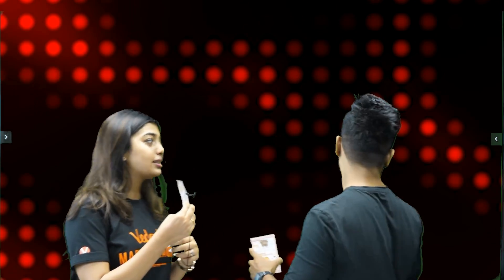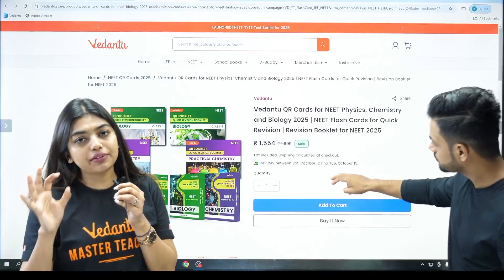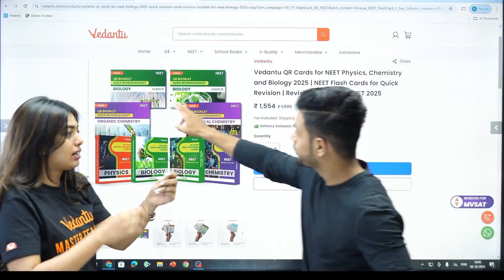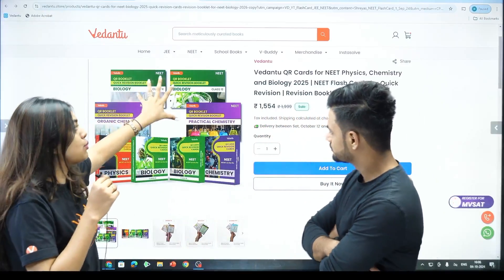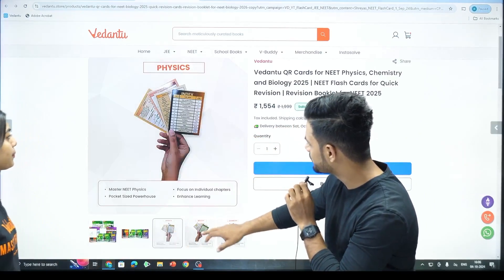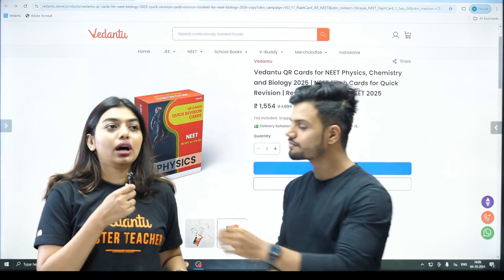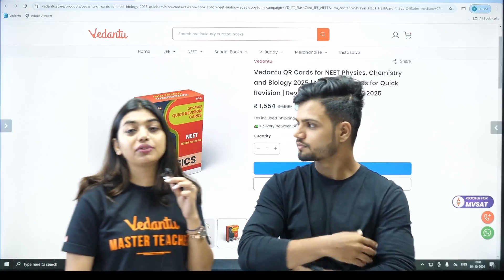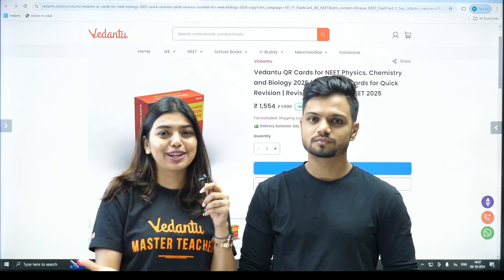How to Revise For NEET 2025 😍 | NEET Flash Cards | NEET 2025 Preparation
Are you gearing up for NEET 2025 and looking for a quick and effective way to revise your syllabus? Look no further! In this video, we bring you the ultimate NEET Flashcards that will help you revise in minutes. Whether you're in the final stretch of your preparation or just starting, these flashcards are designed to reinforce your memory and boost your confidence.

What You'll Learn:

How to use flashcards for quick and effective NEET revision.
Key concepts and topics for NEET 2025, broken down into easy-to-remember flashcards.
Tips and tricks to maximize your retention and ace the NEET exam.
Why Flashcards? Flashcards are a proven method to enhance memory recall. They allow you to focus on the most important concepts and quickly assess your knowledge. Perfect for last-minute revision or on-the-go studying!

Who Should Watch? This video is a must-watch for all NEET 2025 aspirants who want to revise smarter, not harder. Whether you're a beginner or in the final stages of your preparation, these flashcards will be a game-changer.